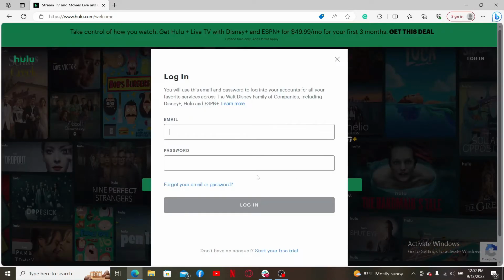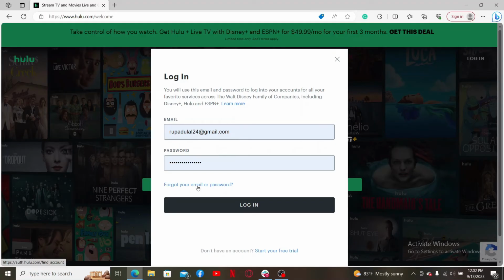How to Login Hulu Account 2023? Hulu Login Sign In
In this comprehensive tutorial, we'll walk you through the seamless process of logging into your Hulu account. Don't miss out on your favorite shows and movies – follow our easy steps today!